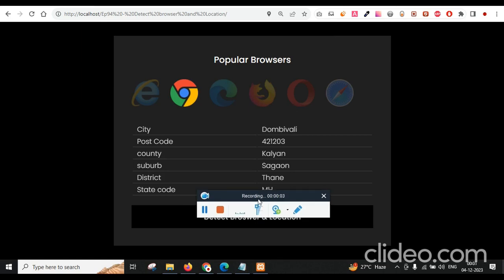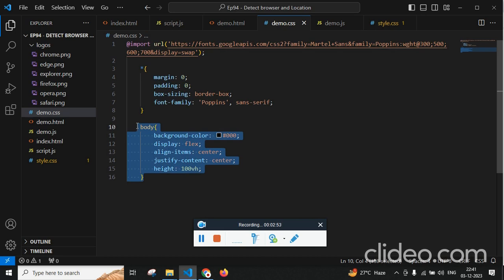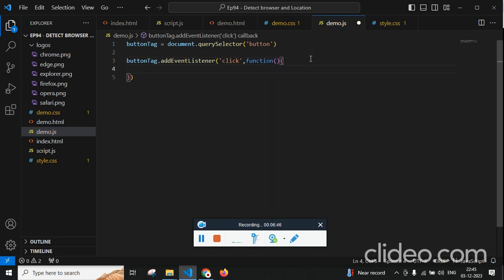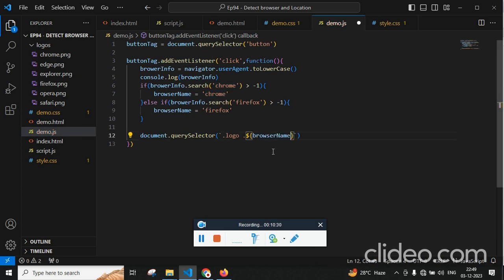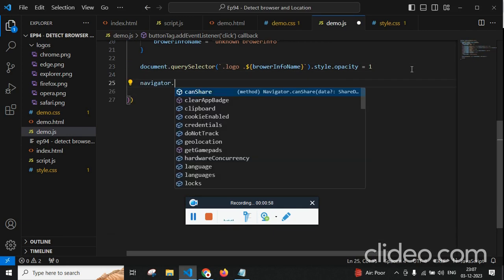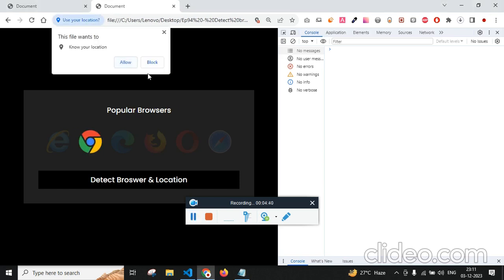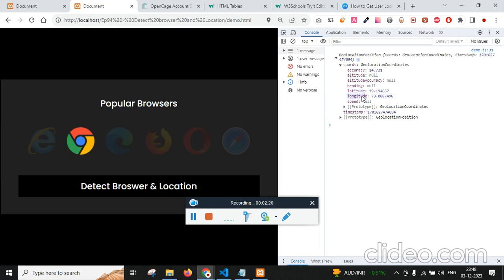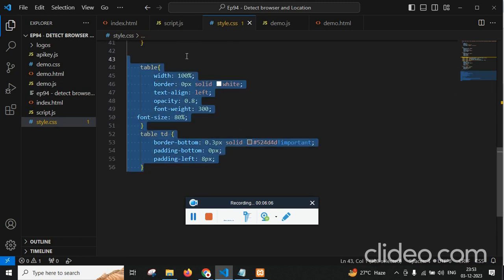Ep94 - Detect Brower & Location with Javascript Tutorial & Source Code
1. Design HTML and css
2. Use navigator.useragent to check the browser name using condition and string search()
3. use navigator.geolocation's getcurrentposition() function
4. show error message if user Denied giving permission
5. get apikey from opencagedata.com to get location details using lat and long